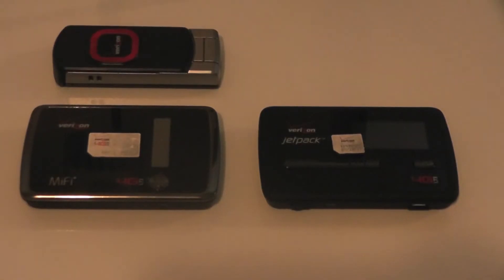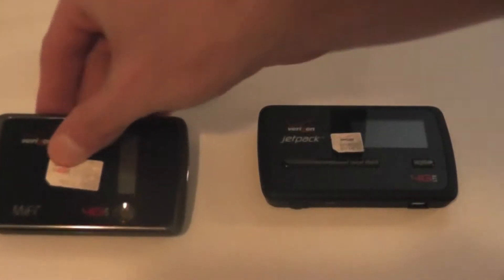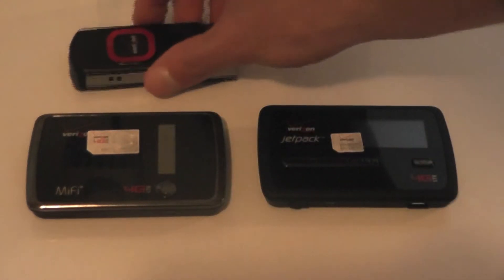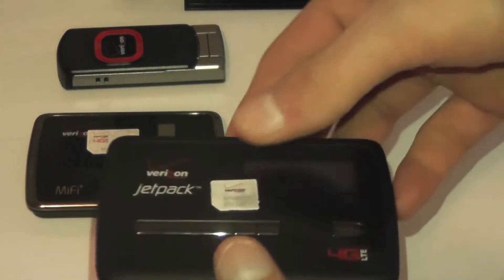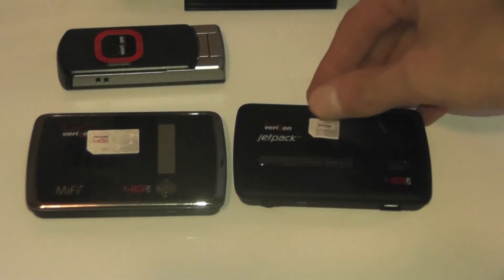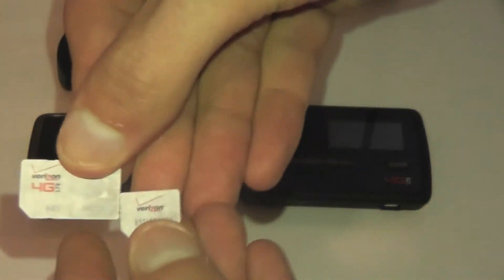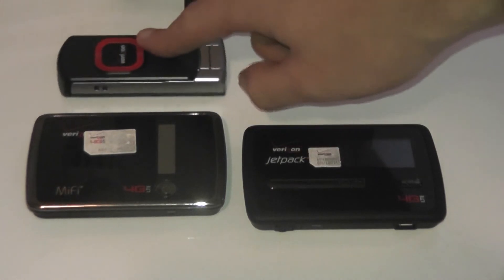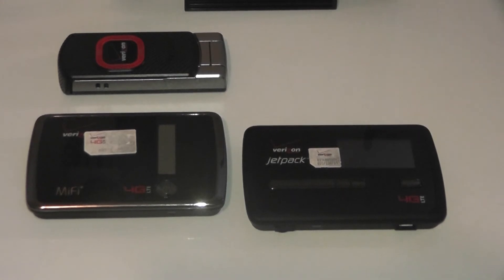Verizon 4G LTE Sim Types - 3Gstore.com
This video gives you a quick overview of the standard sim card and micro sim card Verizon uses in the new Jetpack MiFi 4620L. If you want to use multiple devices we recommend using the following modems to easily swap sim cards:

UML290, LG VL600, MiFi 4510L, Cradlepoint COR IBR600LE, Cradlepoint ARC MBR1400LE.